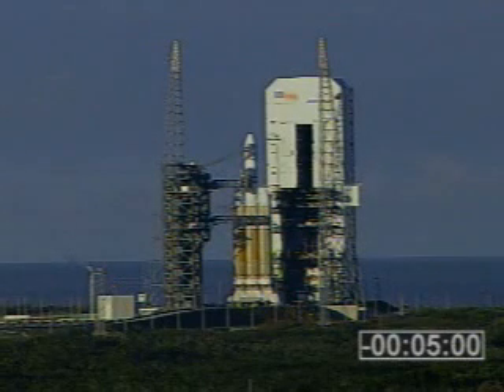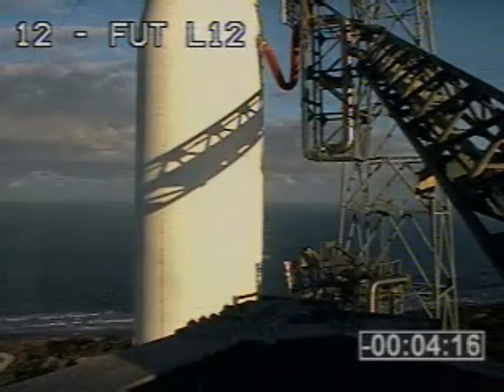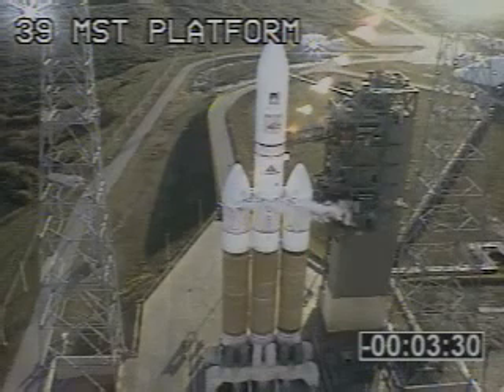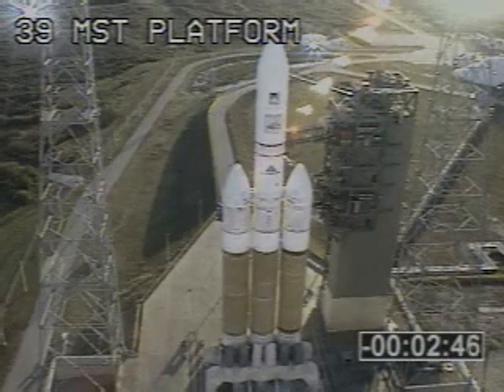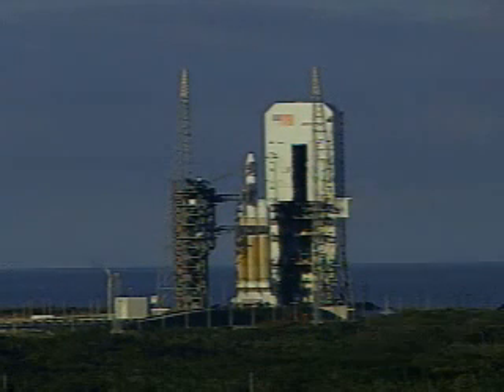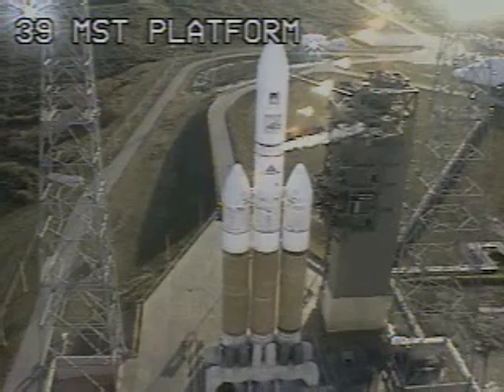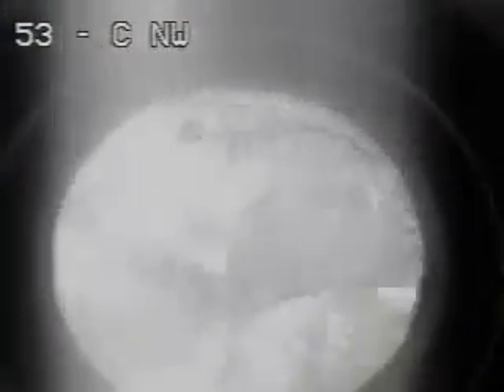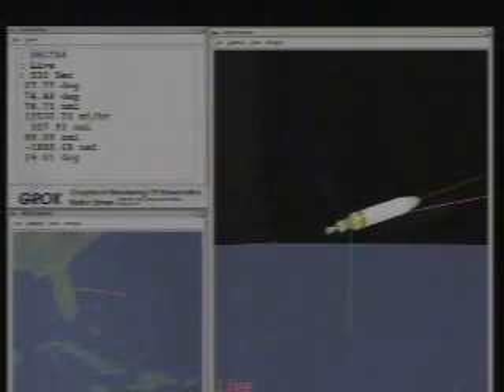First Delta IV Heavy Launch - Original TV Broadcast